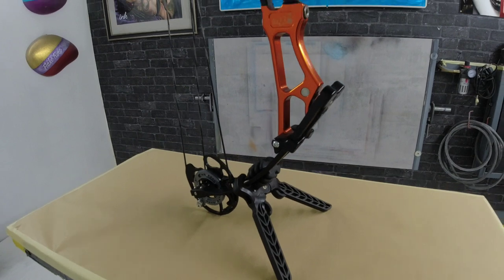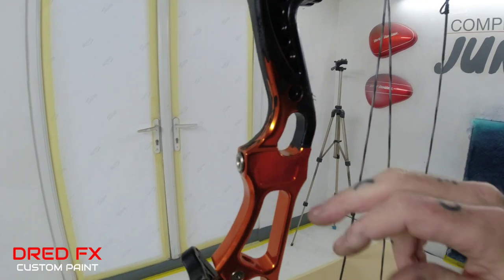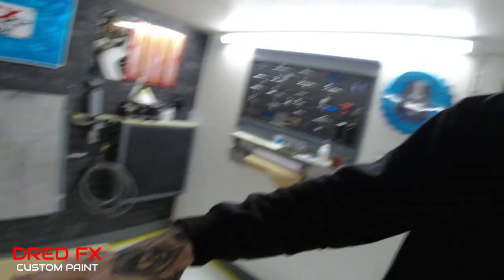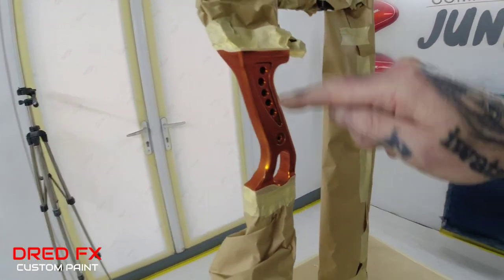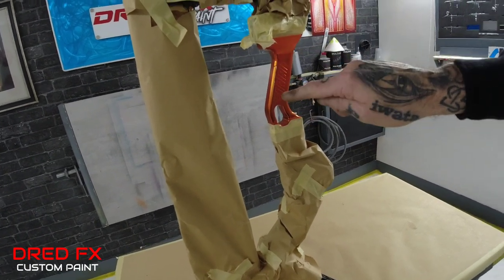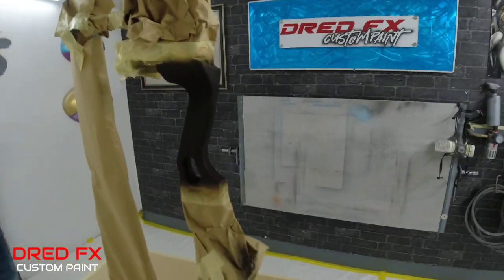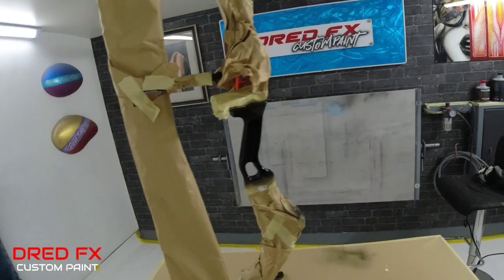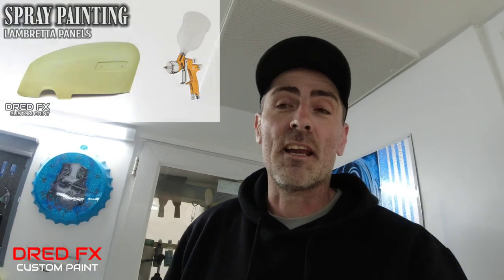Airbrushing a Compound Bow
hi  everyone welcome back to the channel in today's video we paint a Compound Bow